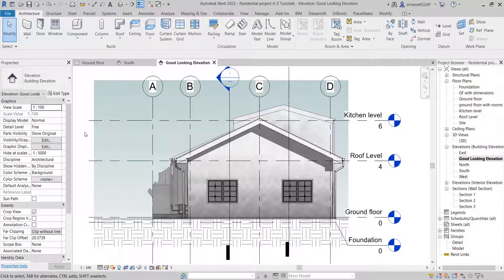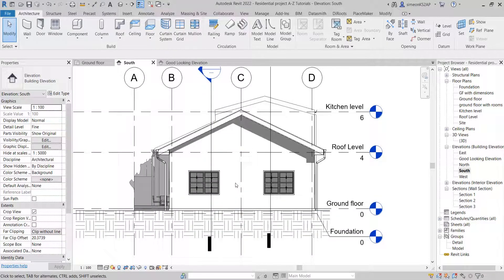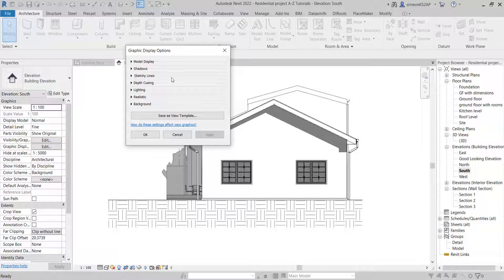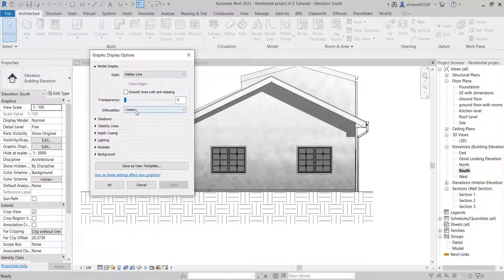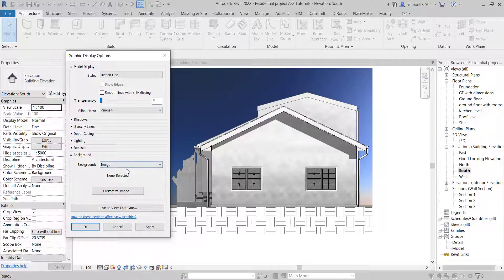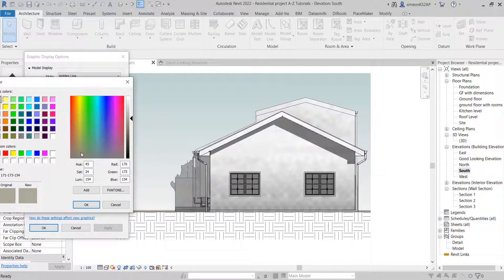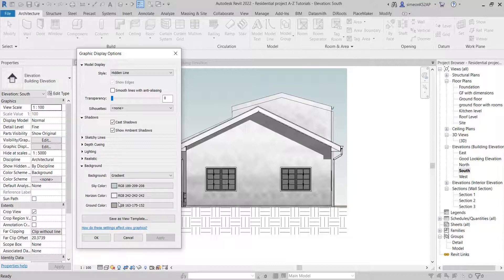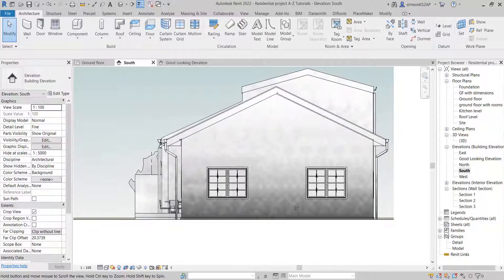How to create a Good looking elevation in Revit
In this Revit tutorial we are going to look on how to make a cool elevation in Revit.  we will Turn on shadow and use the visual style to customize the look of elevations in Revit.